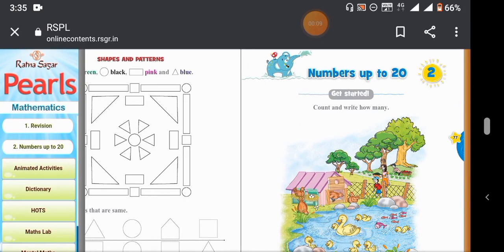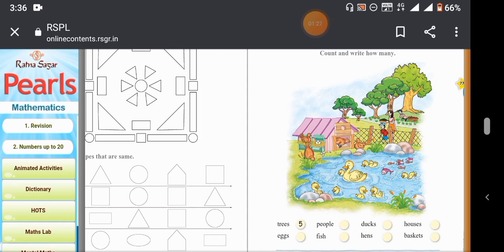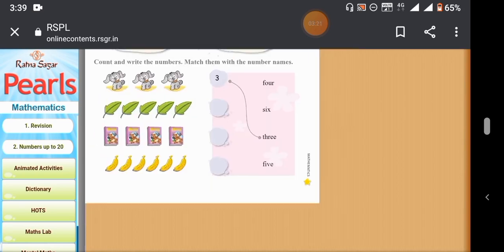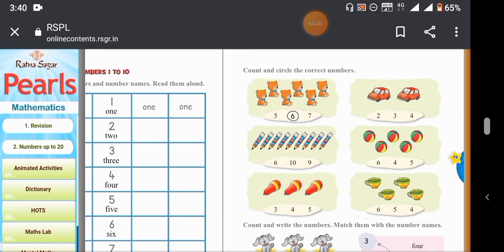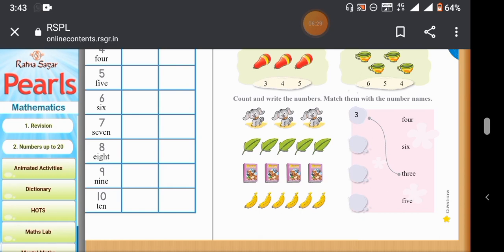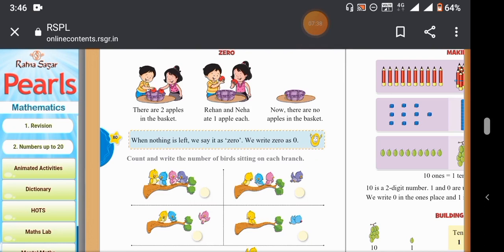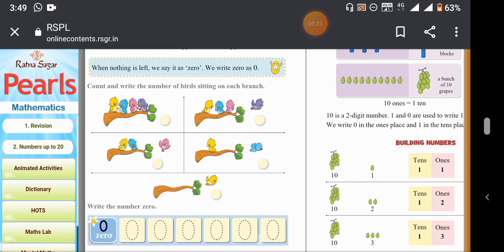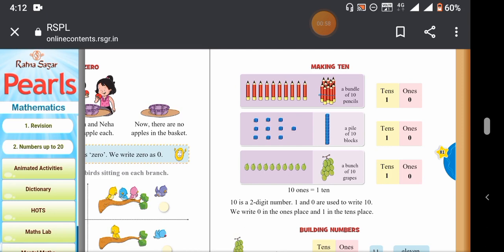Grade I, Math, Lesson 2, Numbers up to 20 (Part 1), 15/06/2021